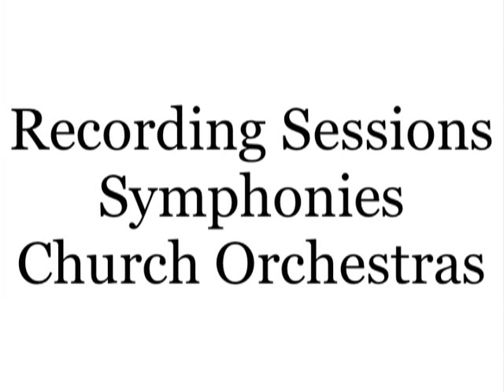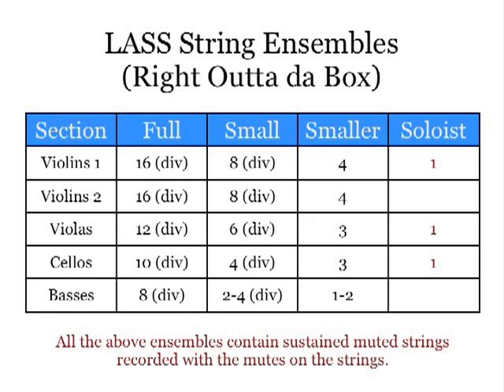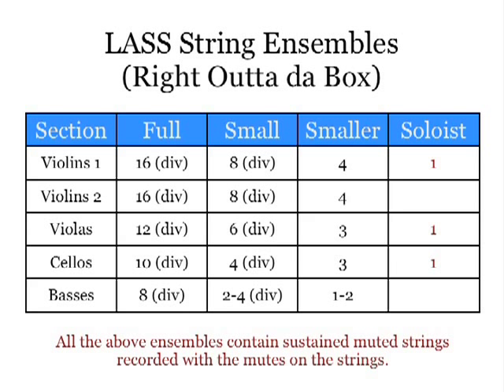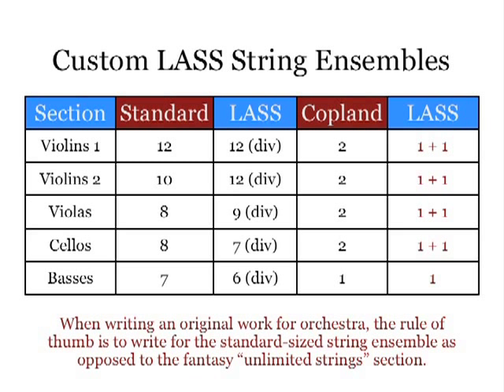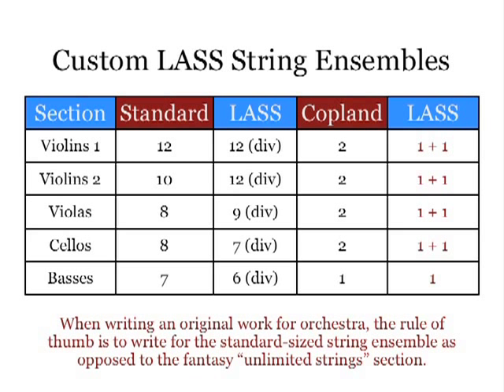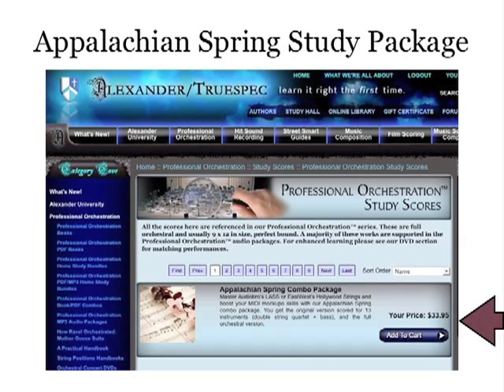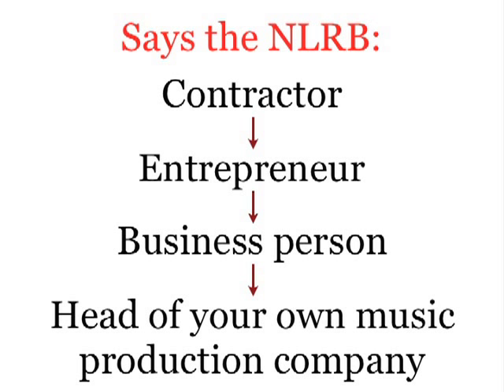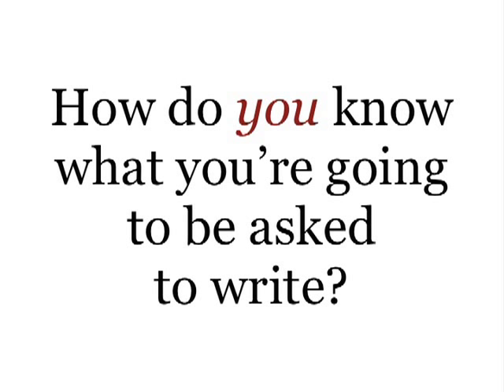LASSClass02.mov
Professional Orchestration's LASS Class teaches applied orchestration for the new L.A. Scoring Strings Library available This video class is taught by Peter Lawrence Alexander, whose Professional Orchestration books have been endorsed by winners of the Academy, Grammy, Emmy, G.A.N.G., BAFTA, Telly and AVA Gold Awards. Peter was Henry Mancini's (20+ Grammy's) computer tech. He's a graduate of Berklee College of Music and Richard Bland College of the College of William and Mary.